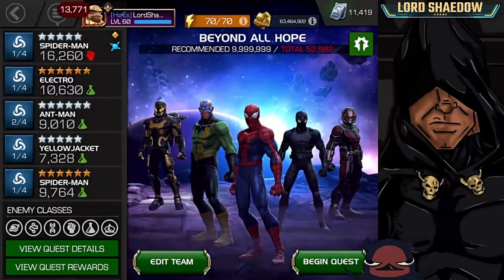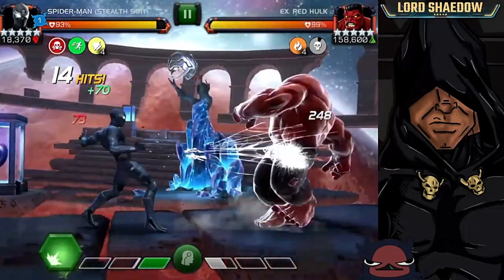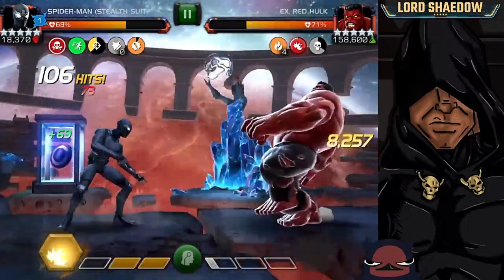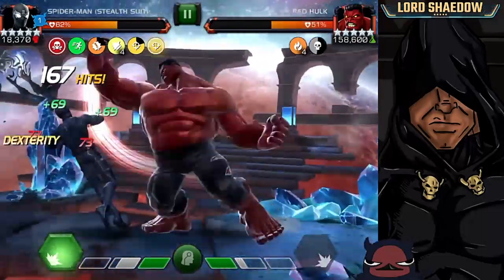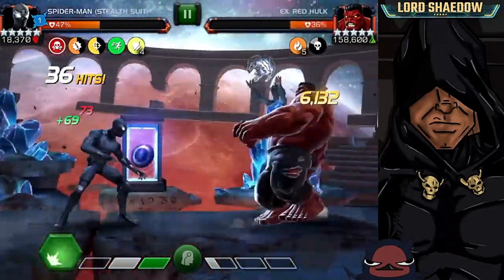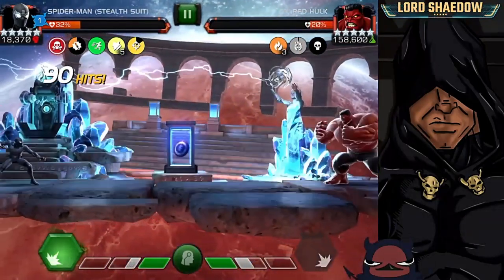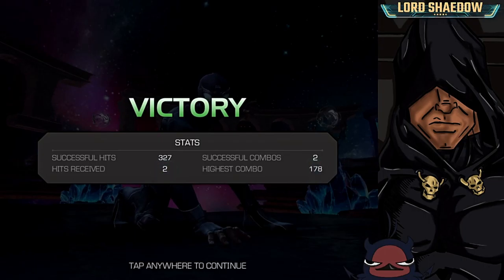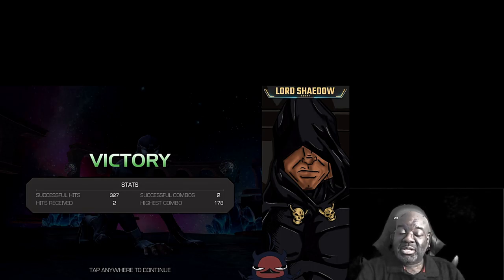MCOC - Spider-Man (Stealth Suit) Vs. Red Hulk (Labyrinth of Legends)